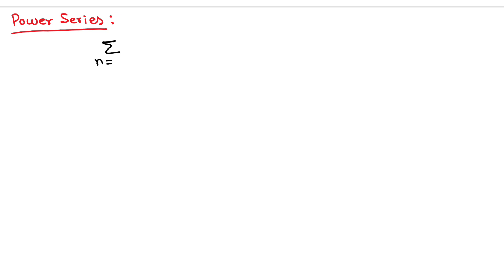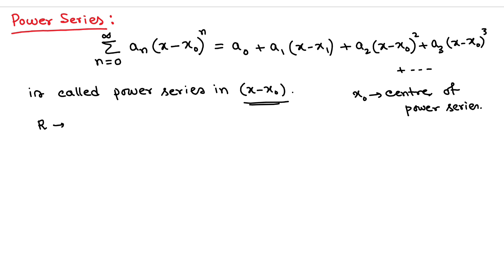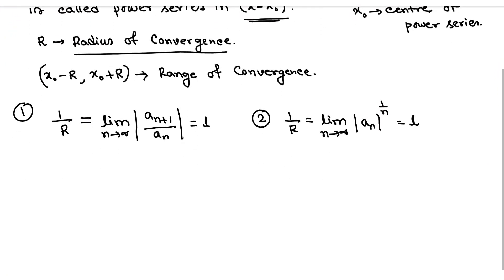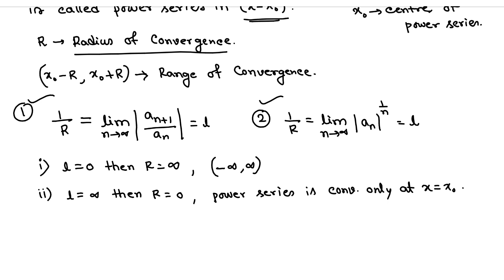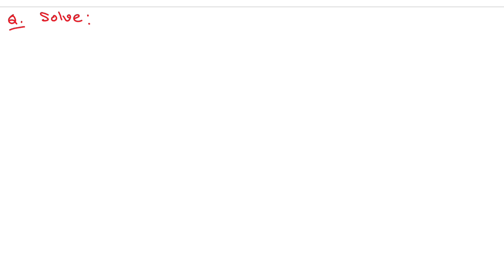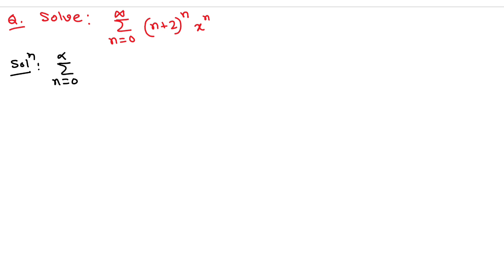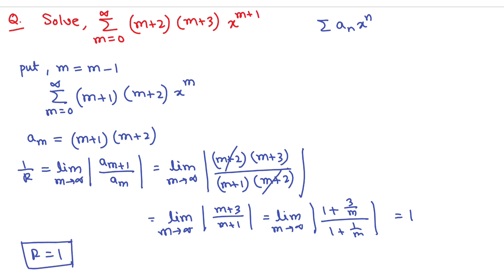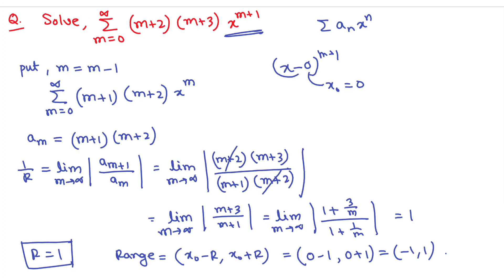Lec_2.13_Power Series | Infinite Series | Engineering Mathematics